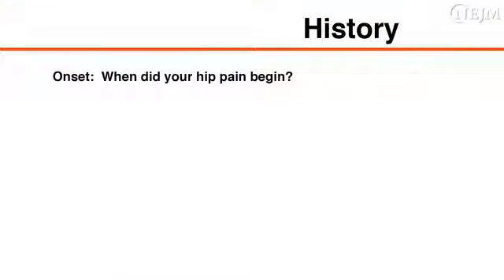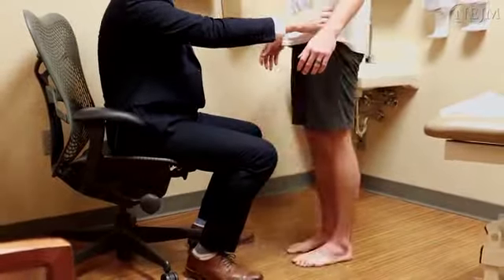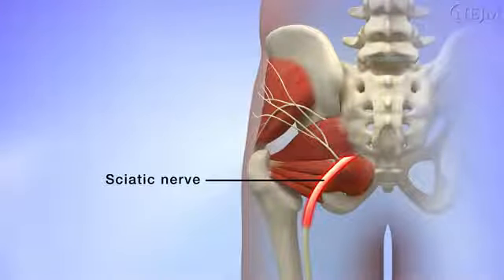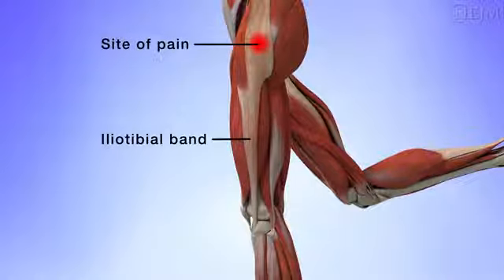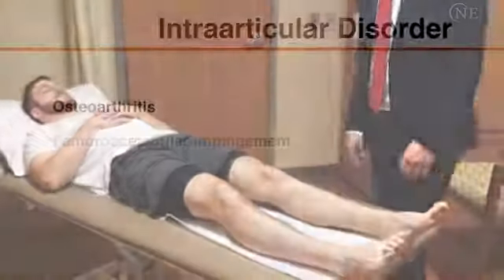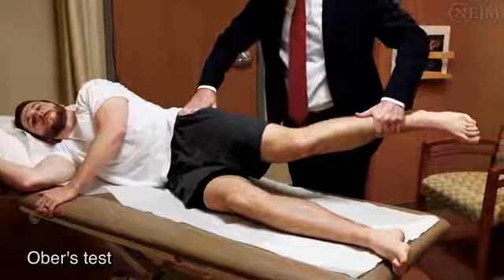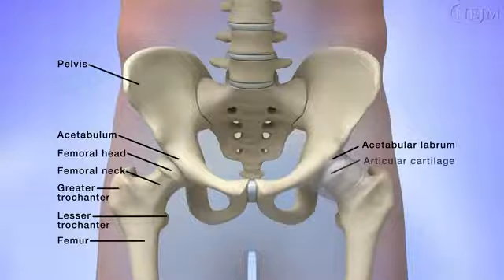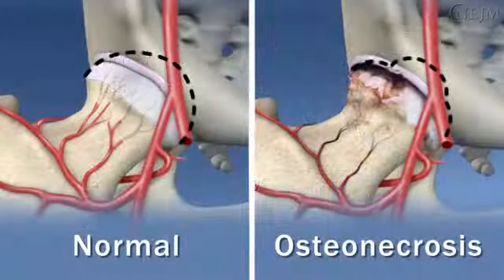Examen clínico de la cadera VIDEOS IN CLINICAL MEDICINE NEJM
El dolor de cadera es reportado con frecuencia por pacientes de todas las edades. Aunque el dolor de cadera es común, la articulación de la cadera es compleja, lo que puede dificultar la obtención de un historial relevante del paciente y la realización de un examen físico adecuado. Este suplemento impreso del video relacionado repasa los pasos involucrados en la evaluación de un paciente que presenta dolor de cadera. Una comprensión de la anatomía de la cadera es esencial cuando se realiza un examen físico completo.